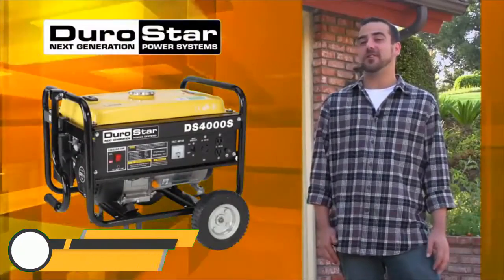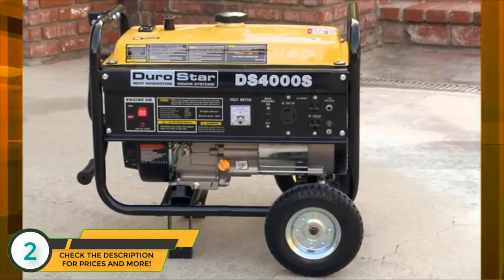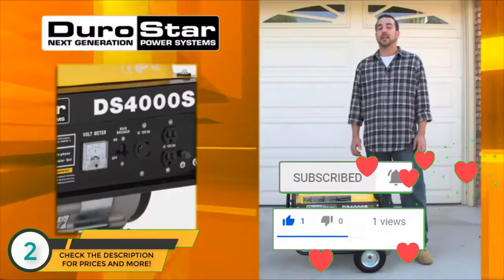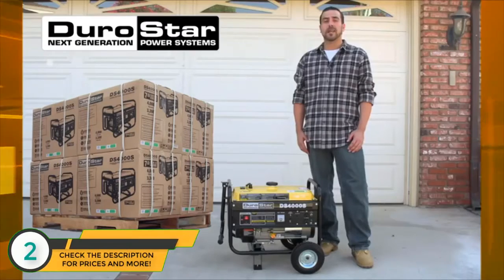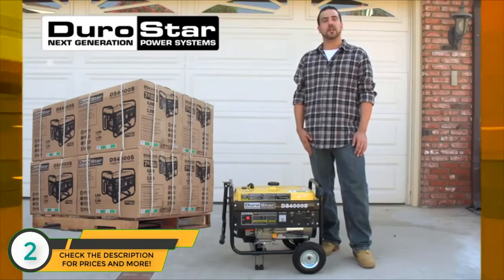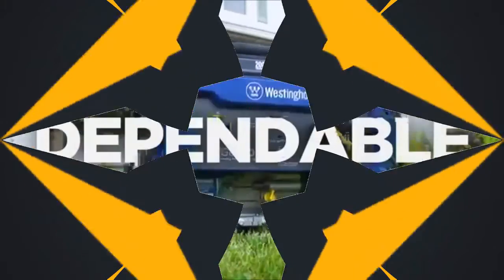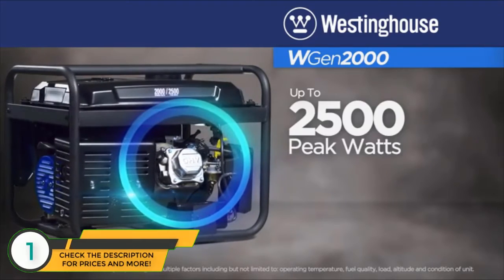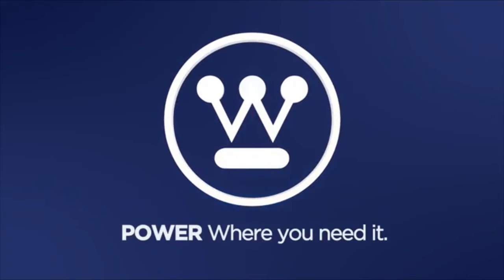Best Home Generators 2020 - Home Generator Review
► The Home Generators we mentioned in this video:

► 2. DuroStar DS4000S, 3300 Running Watts/4000 Starting Watts, Gas Powered Portable Generator
► 1. Westinghouse WGen2000 Portable Generator - 2000 Rated Watts & 2500 Peak Watts - Gas Powered - CARB Compliant

In this video, we listed the best home generators out there for this year. This list is based on thousands of user reviews, and all of these are hand picked by me. This list is completely hand-picked and in no particular order.